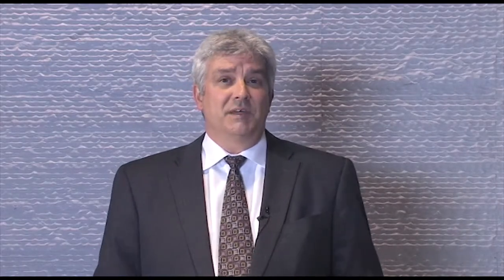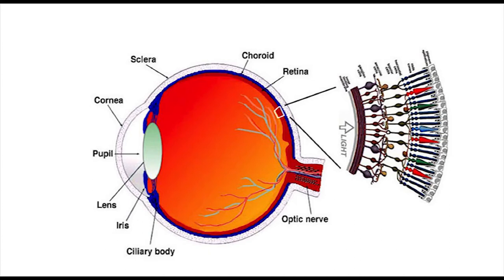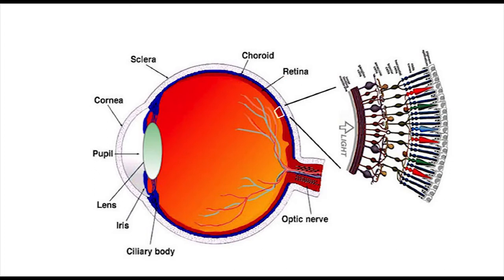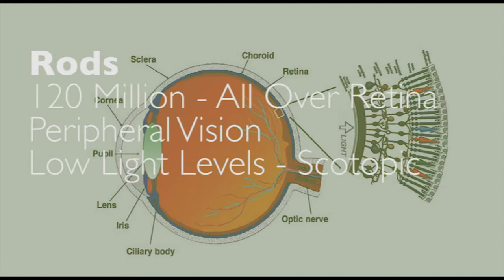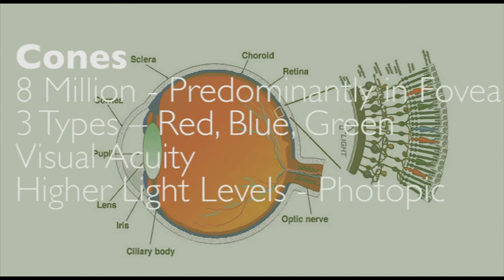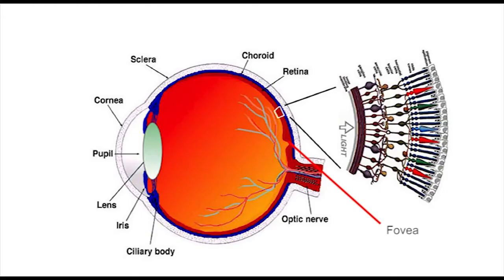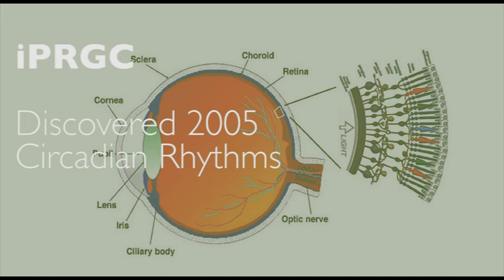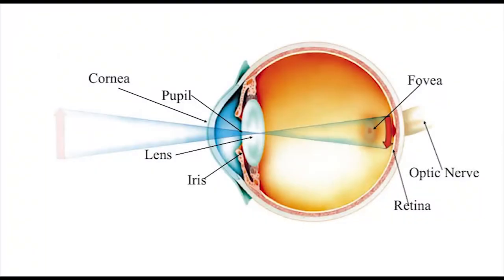Lighting vision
Watch the video and learn more about  the relationship between visions and reception as well as the function of the different photoreceptors within the eye.